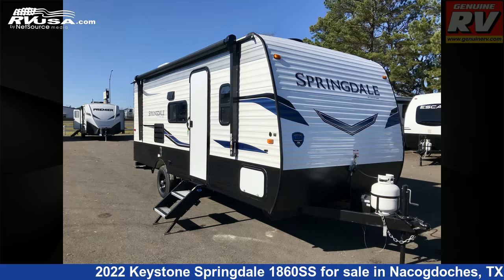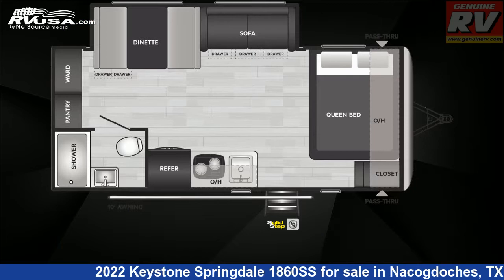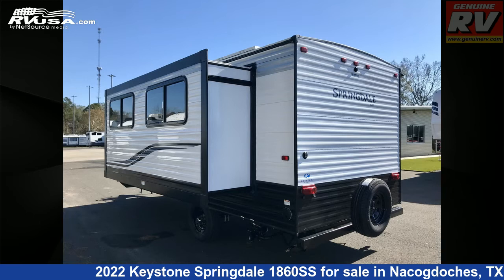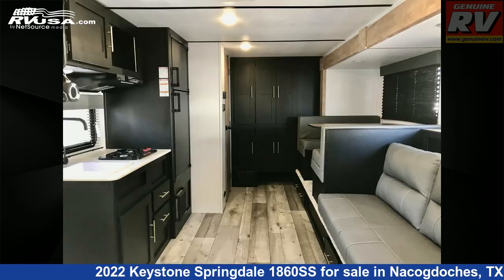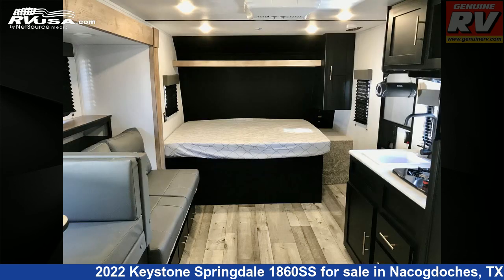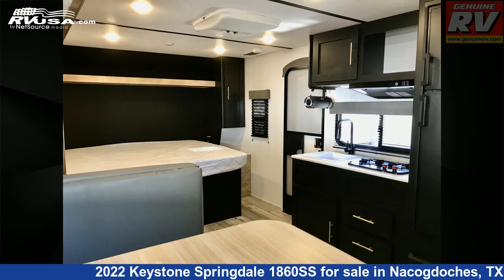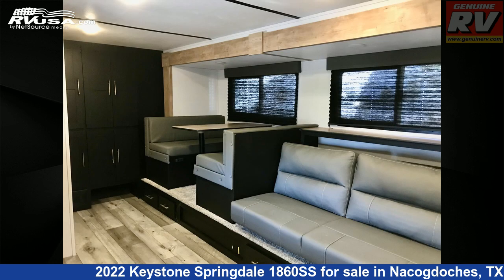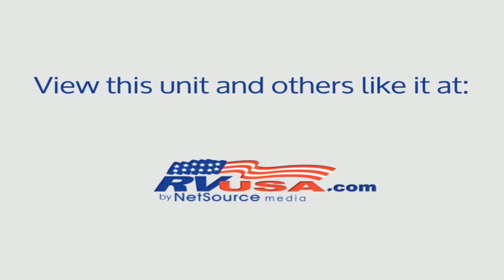Stunning 2022 Keystone Springdale Travel Trailer RV For Sale in Nacogdoches, TX | RVUSA.com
This 2022 Keystone Springdale 1860SS is a Travel Trailer RV. It is located in Nacogdoches, TX 75964 and is offered for sale by Genuine RV Store. This New Keystone Is 22' 10" in length and features 1 slideout, a Dusk interior, sleeps 6, Refrigerator, Slideout, Microwave, LP Detector, Self Contained, Spare Tire Kit, Air Conditioning, TV Antenna, Smoke Detector, Water Heater, and 27 gal fresh water capacity. The floorplan layout of this Travel Trailer features Front Bedroom, Mid Kitchen.The unloaded weight of this 2022 Keystone Springdale 1860SS is 4370 lbs.

Genuine RV Store is a dealer for brands like: Dutchmen, Forest River, Heartland, Highland Ridge, Keystone, Open Range, Palomino and offers the following rv services: Parts/Accessories, Service. They stock rv types such as: Fifth Wheel, Toy Hauler, Travel Trailer. For more information and pricing on this unit, To see all units available for sale by Genuine RV Store,